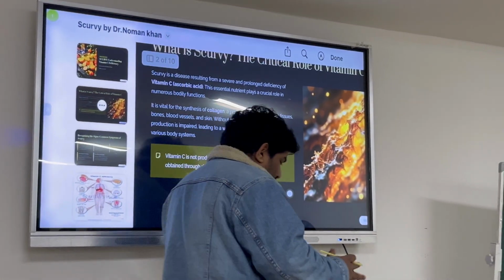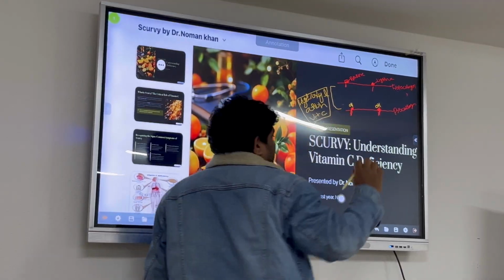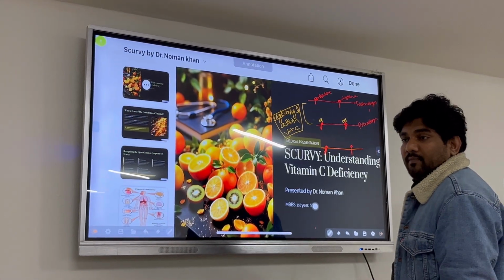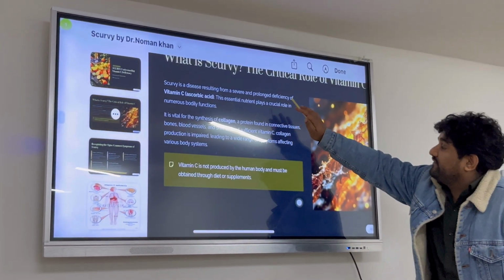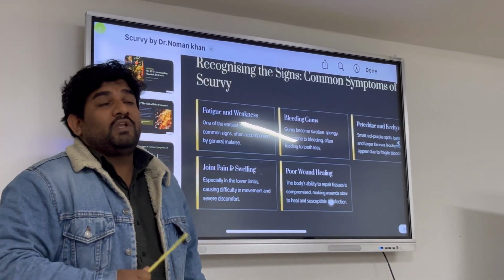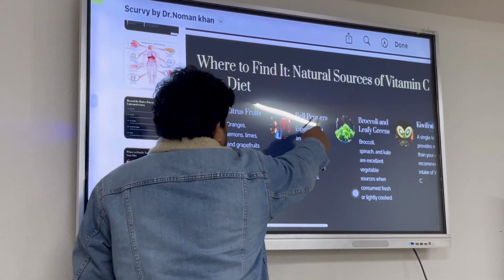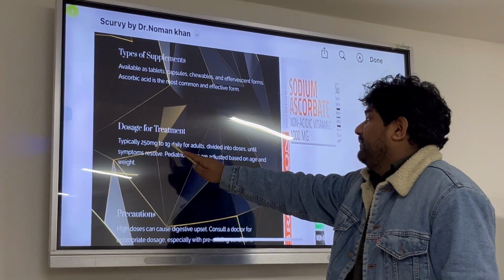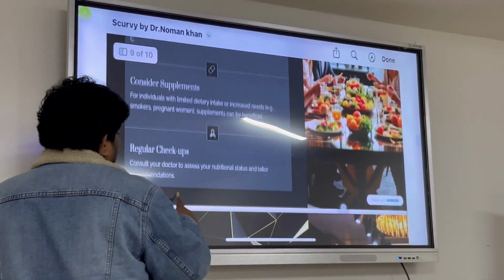SCURVY Explained!!🤩| VITAMIN C Deficiency| Noman Khan